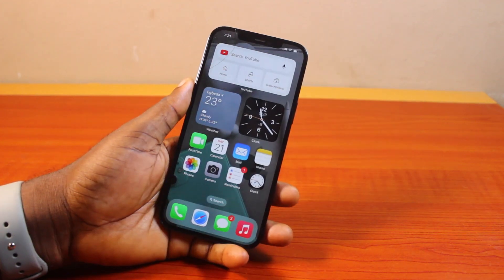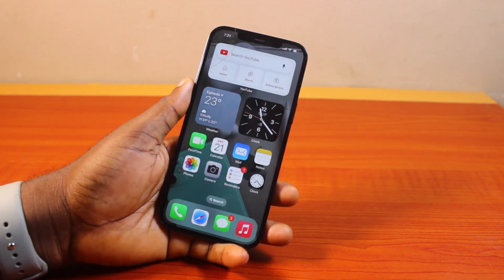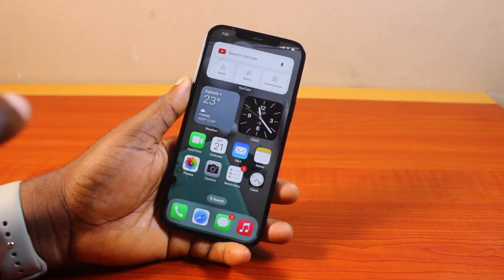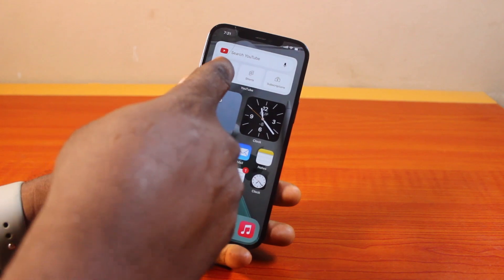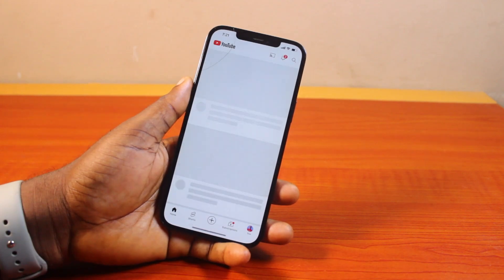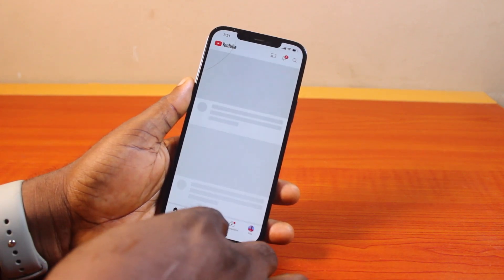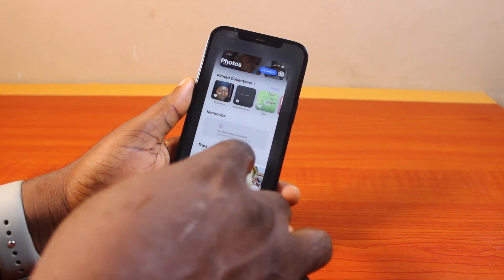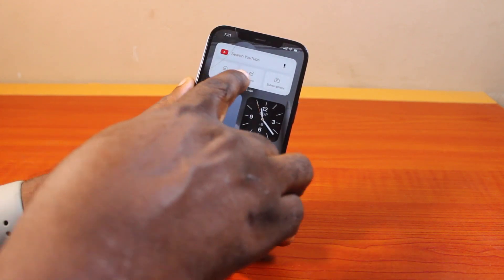How to Add YouTube to Homescreen on iPhone iOS 18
Cheap iPhone
Cheap Samsung Phone
Cheap Apple Watch
Cheap Digital Camera
Cheap YouTube Microphone
Cheap MicroSD Card